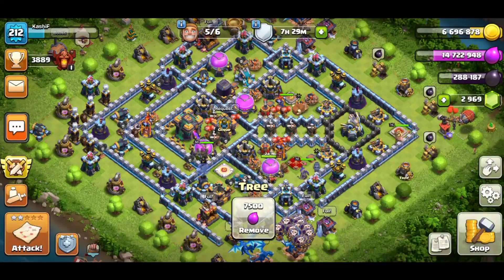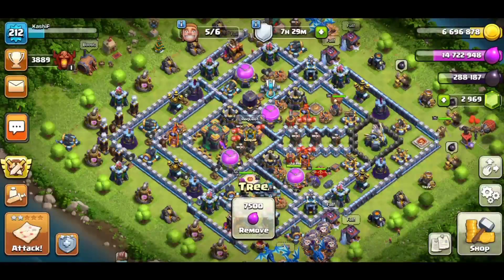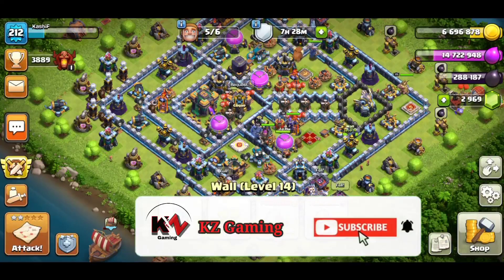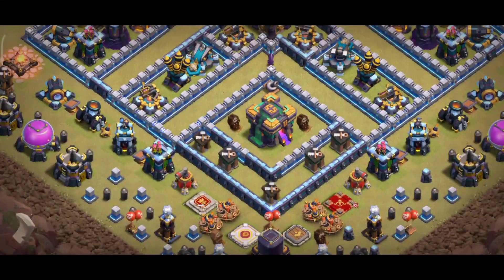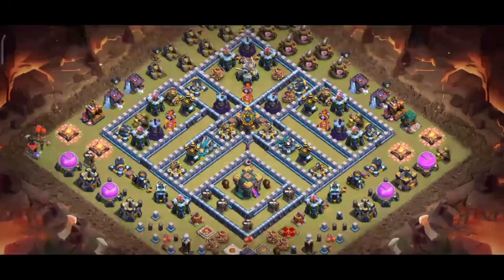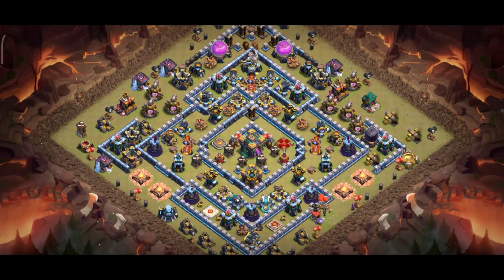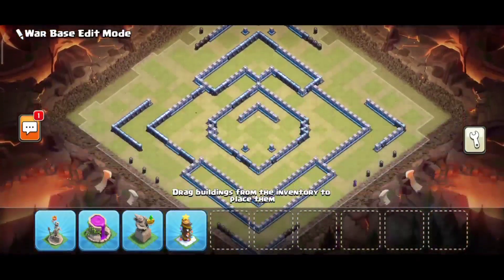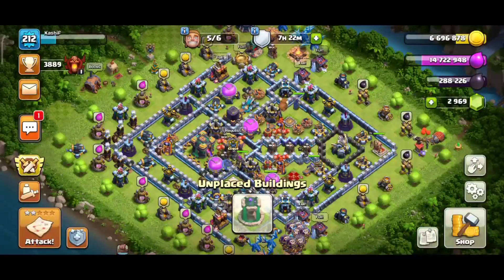TH 14 PRO Base Layout with Link | Anti 2 Star base | Clash of Clans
hello guys Kz gaming is here again with new video of clash of clans in this video TH 14 PRO Base Layout with Link | Anti 2 Star base | Clash of Clans.
you can find the link below thanks.